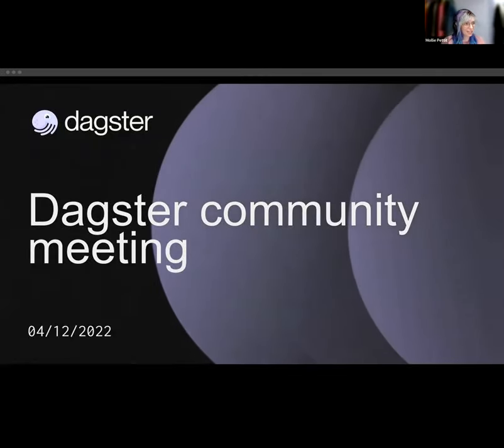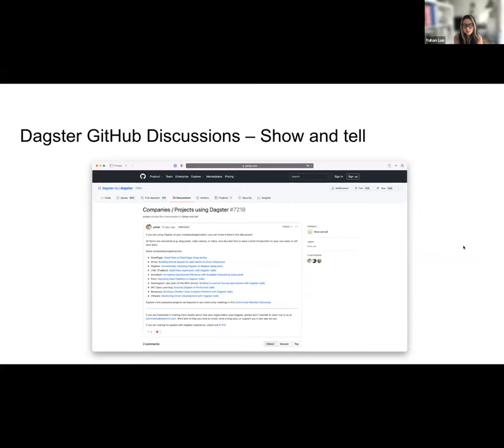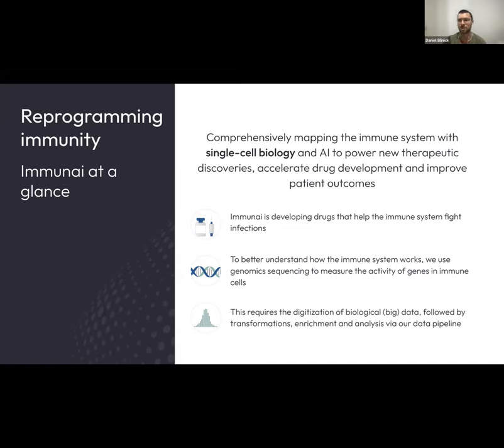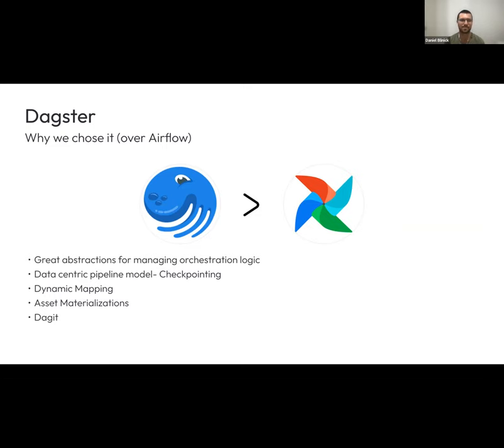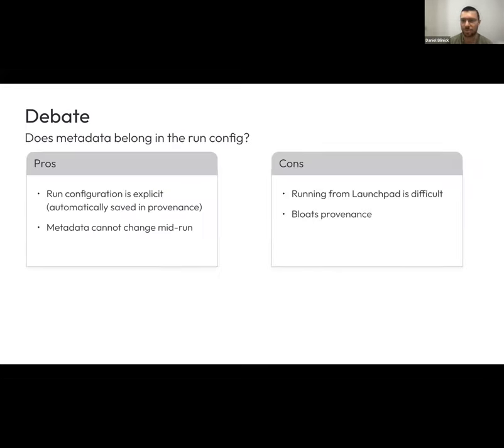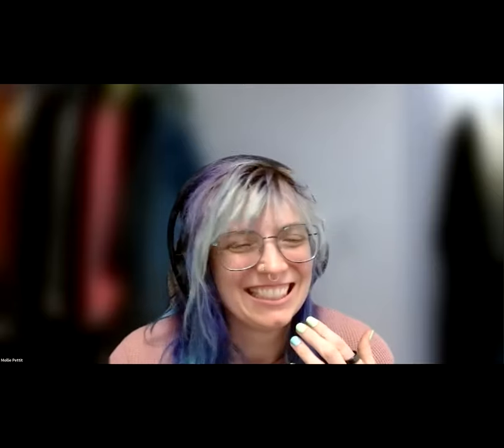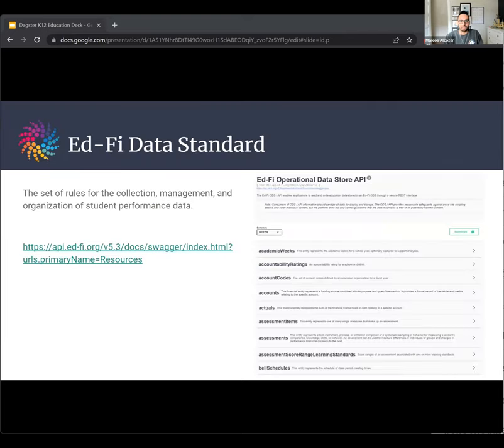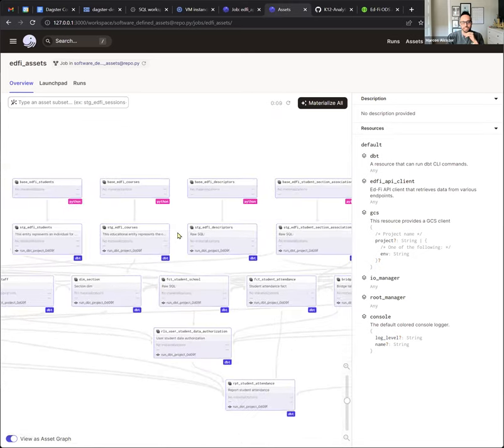Dagster Community Meeting: Featuring Immunai and Alcozer Consulting LLC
In our twelfth Dagster Community Meeting, the Dagster team provided some hiring, community, and Github discussion and 0.15.0 updates. Daniel Blinick—Software Engineer at Immunai—presented on Immunai’s use of Dagster to tackle bio-tech data engineering challenges. We also heard from Marcos Alcozer—Analytics Engineer at Alcozer Consulting LLC—who presented on how K12 education leverages analytics engineering using Dagster.

👨‍🏫 Agenda 👩‍🏫

Introduction: 0:00
Github Discussions Demo: 3:36
0.15.0: 6:10
Dagster at Immunai - Daniel Blinick: 8:16
Analytics Engineering | K12 Education: 27:11
Q&A: 40:10

🌟 Socials 🌟